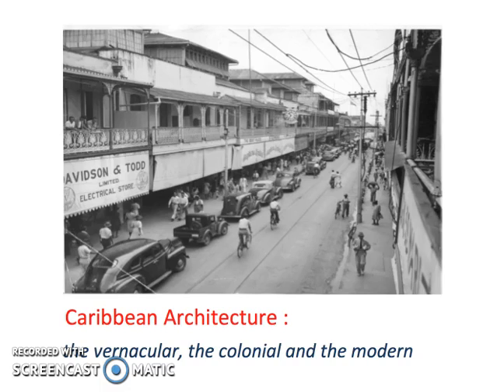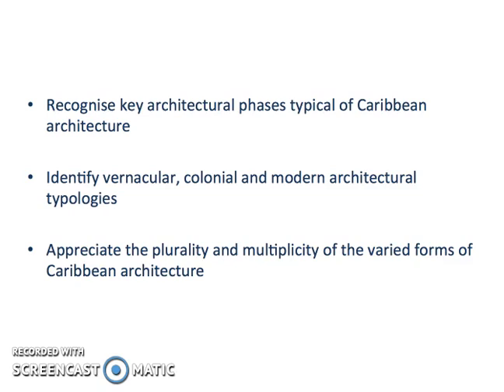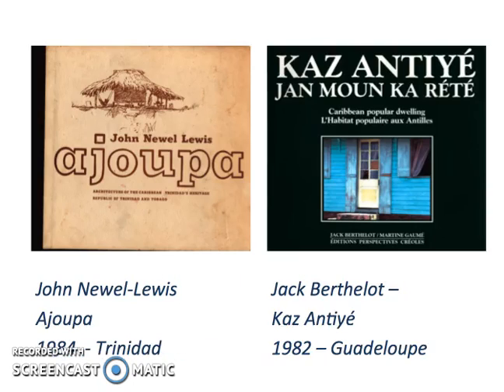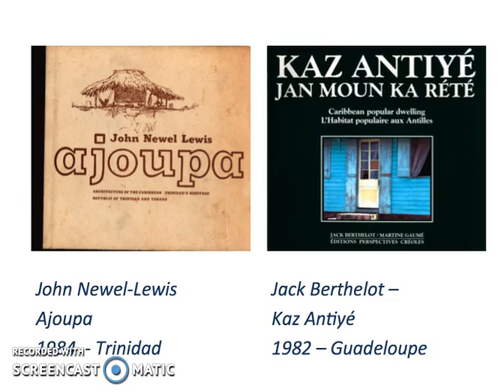Caribbean Architecture : the vernacular, the colonial and the modern